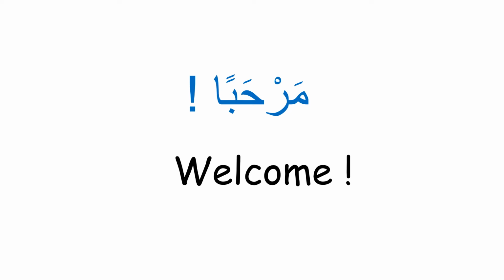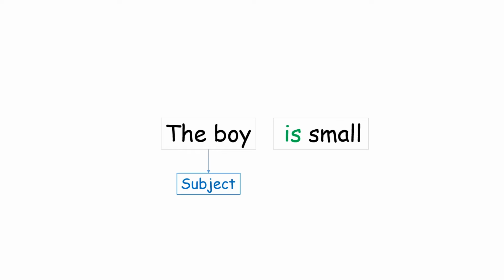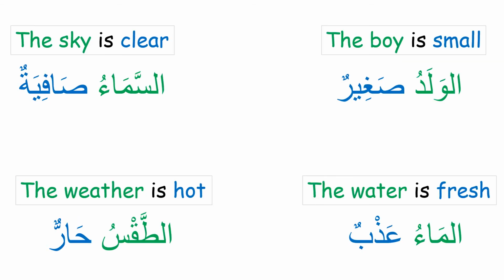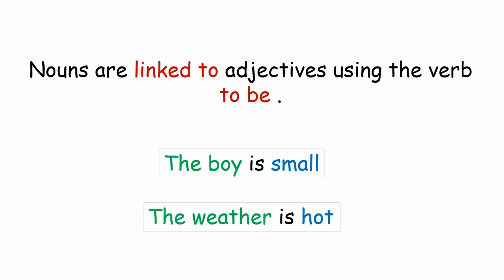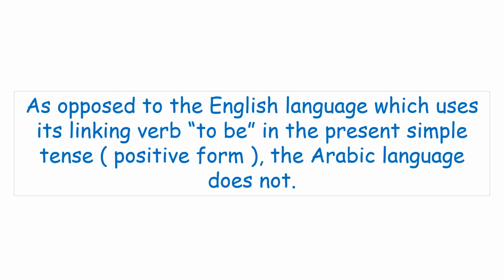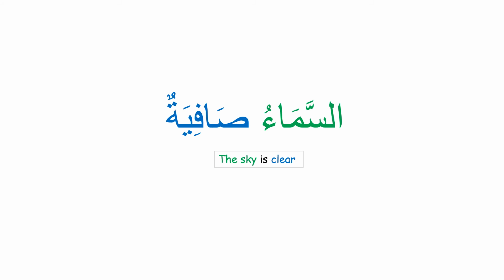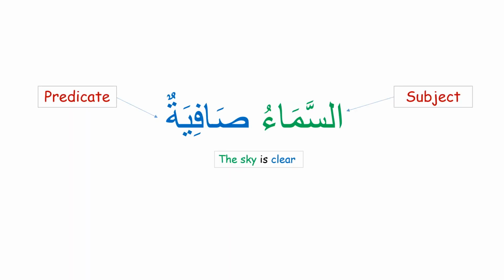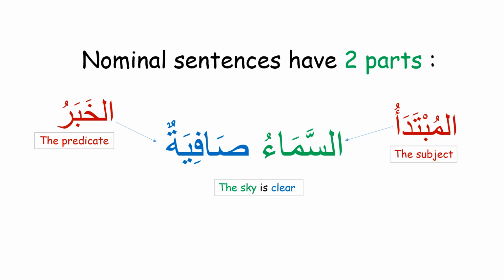The verb to be in Arabic ( present tense )